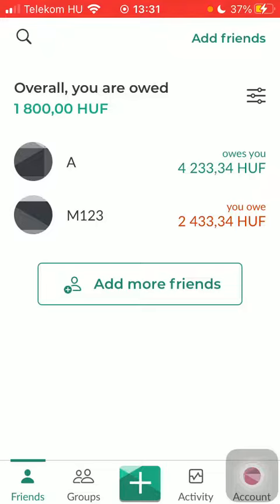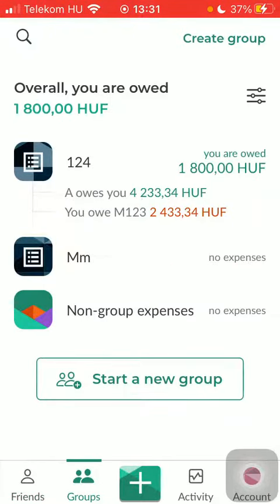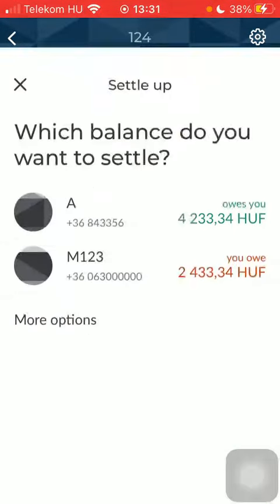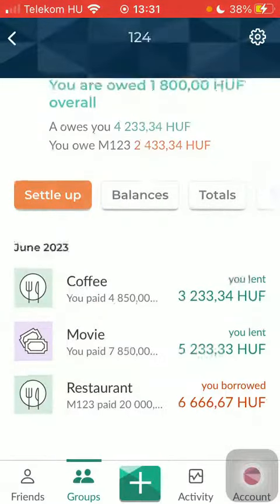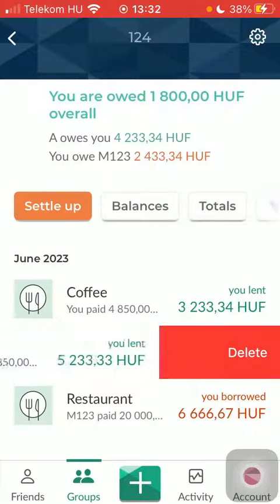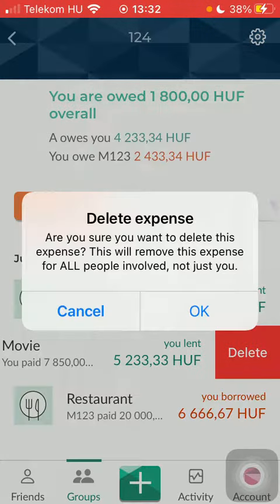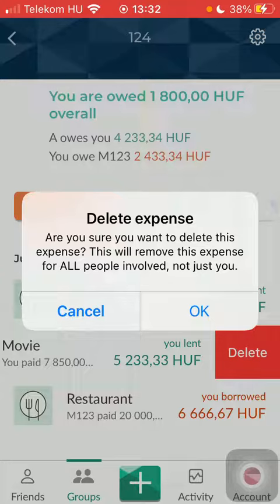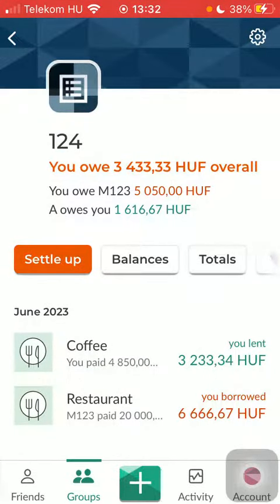How to delete an expense from your group in Splitwise?